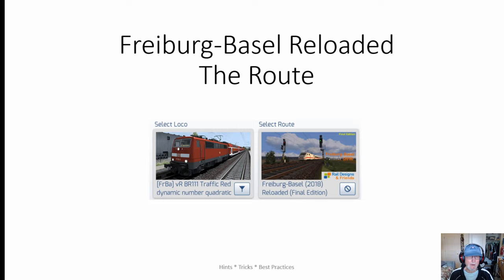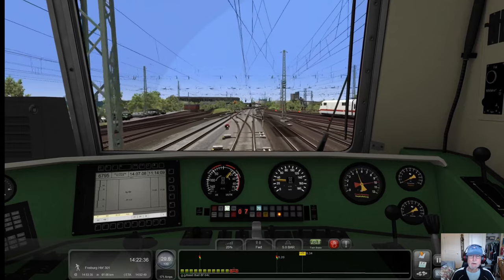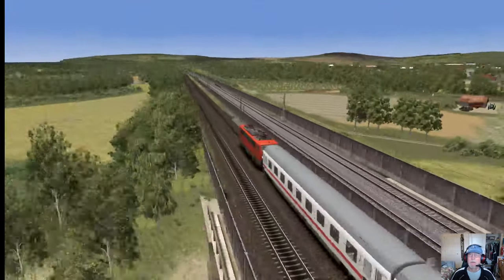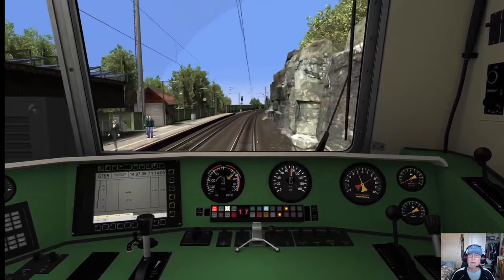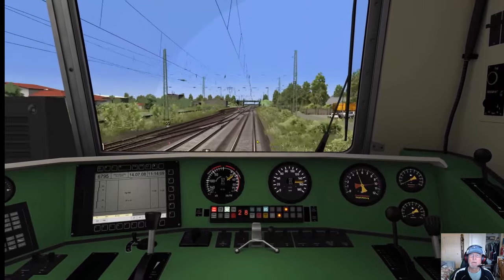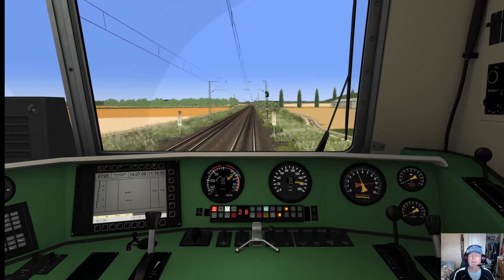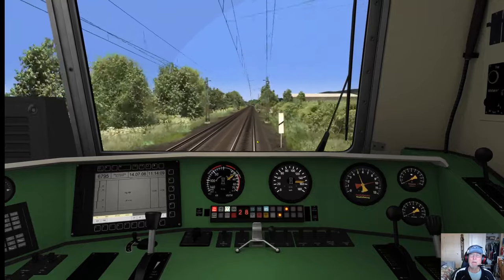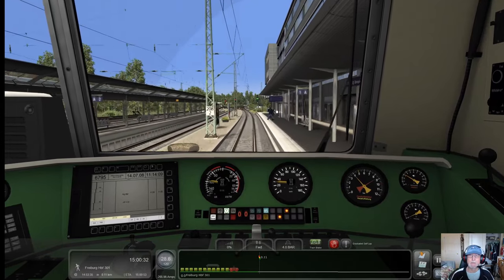Train Simulator: Freiburg Basel Reloaded - Test Run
After purchasing the Freiburg-Basel route for Train Simulator, installing the Mod from Railomanie.eu website then using TS-Tools to fix missing stock I'm finally ready to do a test run of the mod. Check out the other videos that cover the steps to get to this point.  This is the test run - with minor changes still required.

Test Run Mod'ed route & updated scenarios: This Video